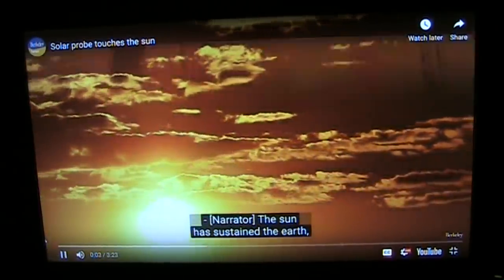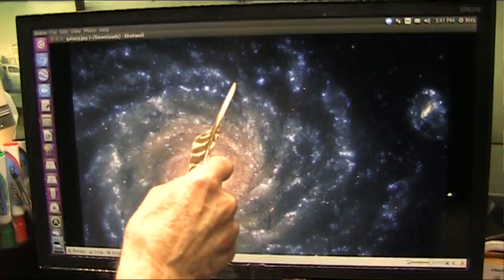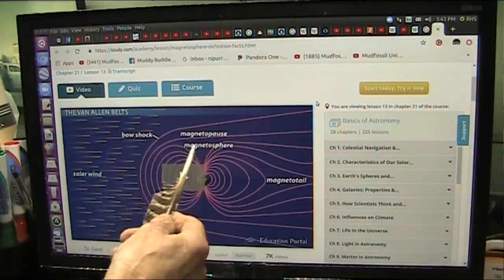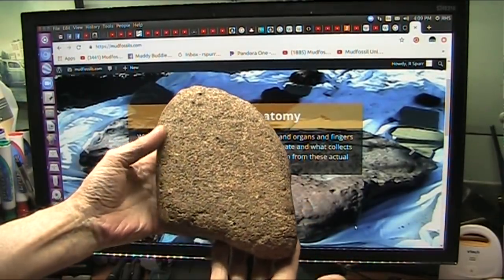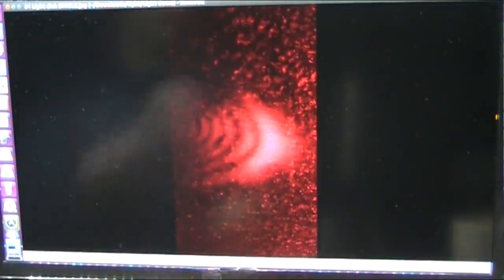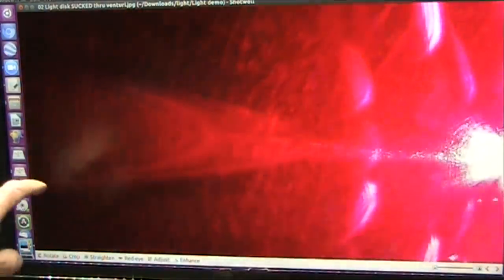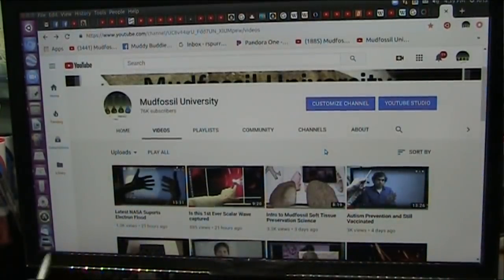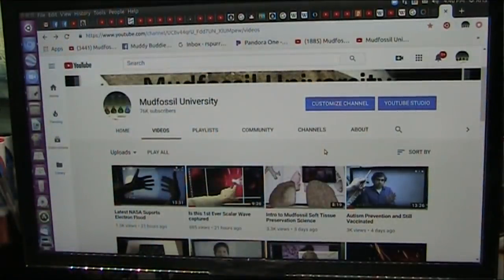Unbelievable but PROVEN True Science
I will present material evidence to support 100% of my allegations against Academia and The Experts in literally every Science.
How could it all be wrong? Physics missed atomic theory and I have that evidence as well. and because I have PROOF not guesses the policy is. Refusal to examine anything that Academics cannot counter and I have it in DNA and specimens and light experiments and more.